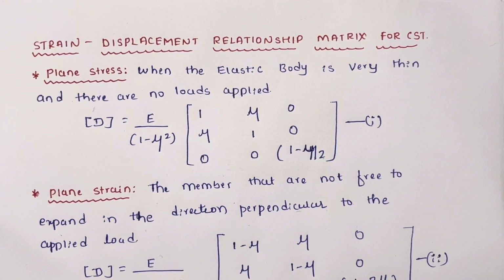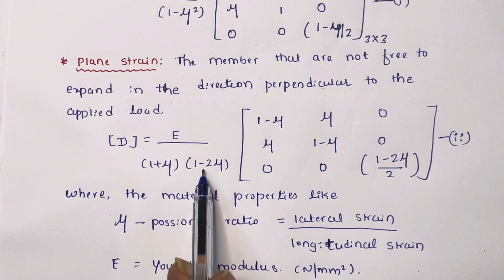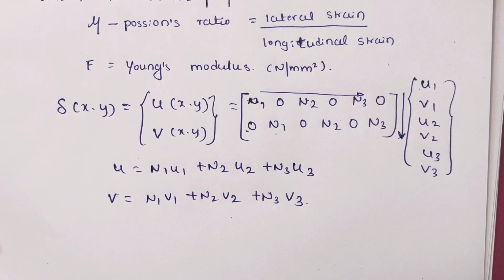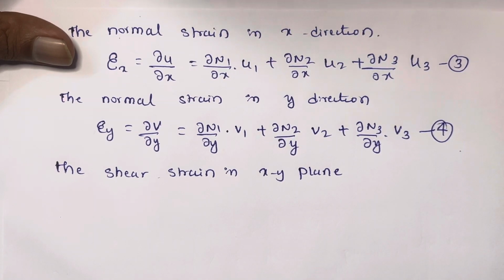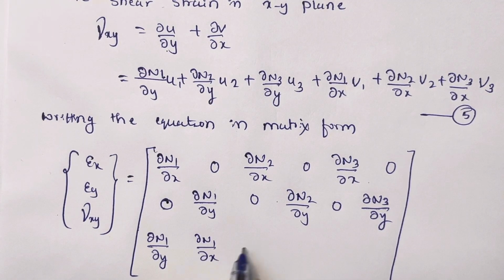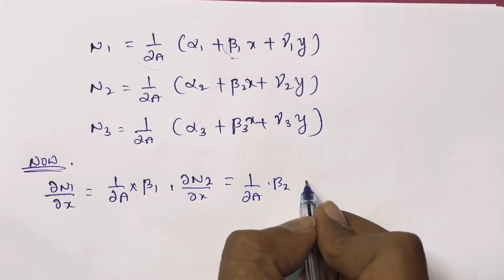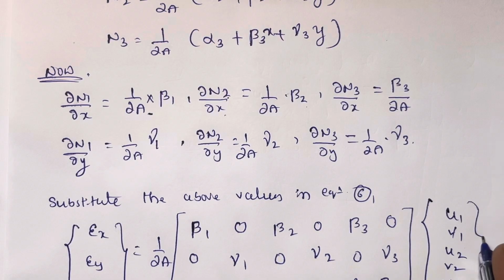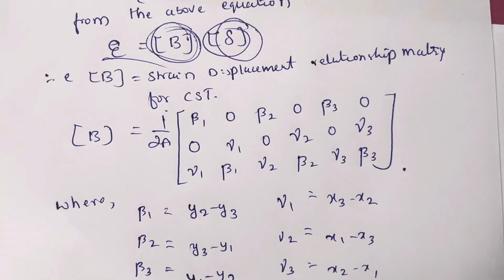FEM-STRAIN DISPLACEMENT RELATIONSHIP MATRIX